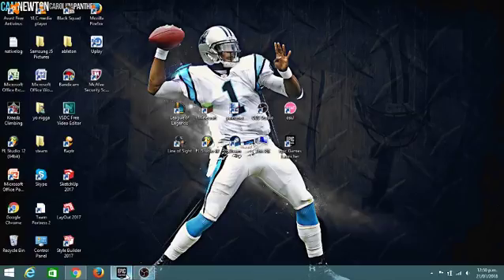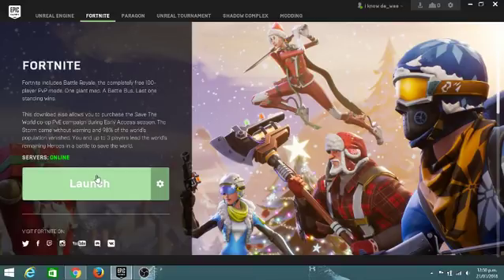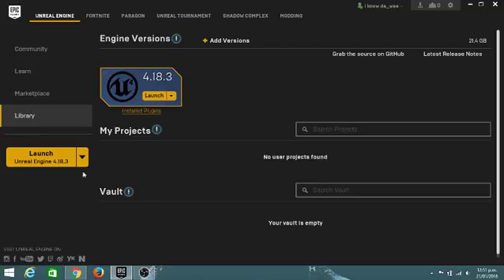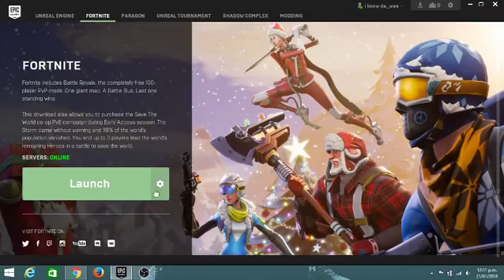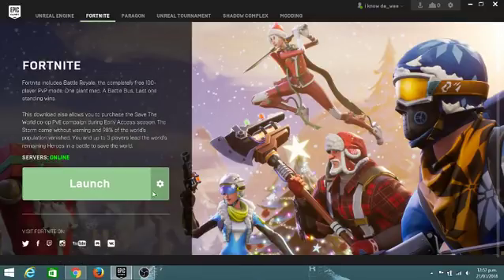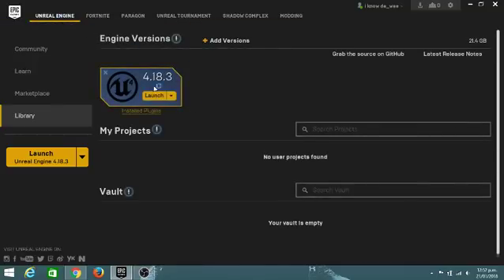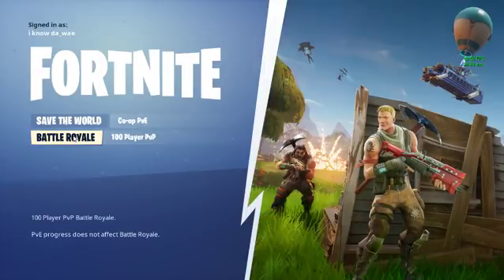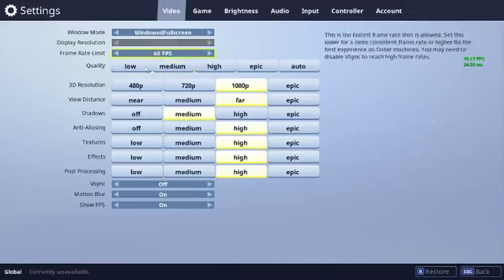Fortnite Loading Screen Crash Fix!! 100% Working PC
How to fix fortnite battle royale ue4-crash glitch! sub and like:) hope this solved ur problem